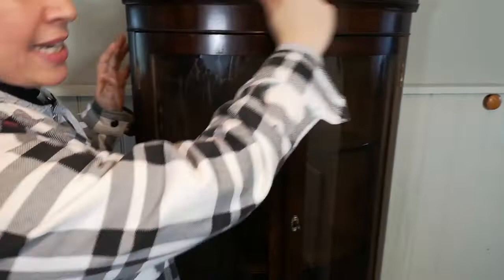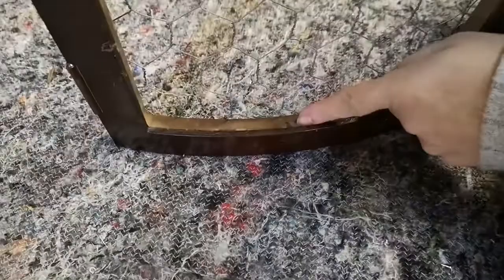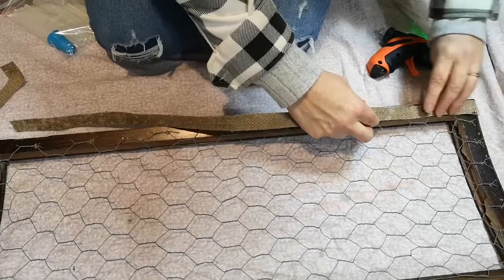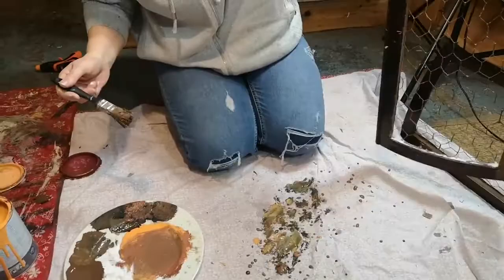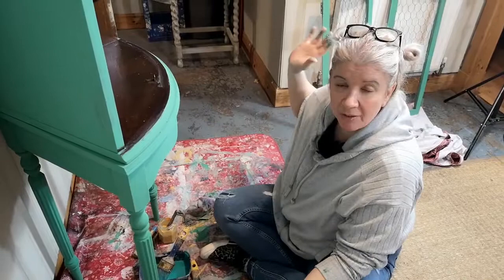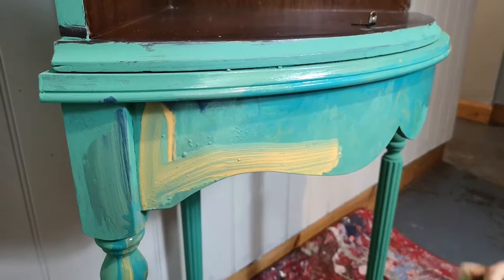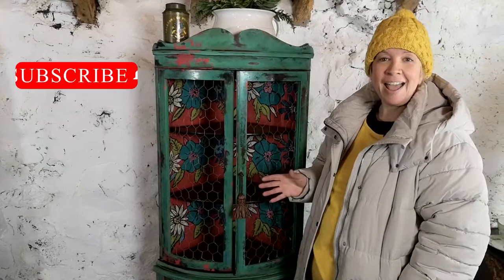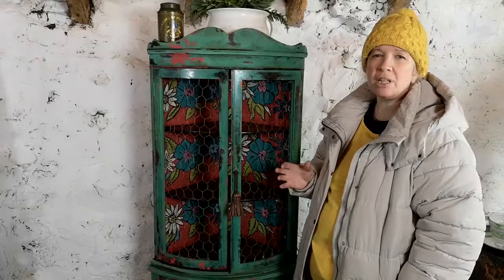From Broken to Bohemian. A tutorial for a Fabulous Bohemian Upcycle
A tutorial showing how we went from Broken to Bohemian with some paint and chicken wire.

Marty and I were out looking for furniture and we came across this old key cupboard. Unfortunately one of the glass panels in the doors was damaged so after agreeing a reduced price we took it home with us. Instantly I knew that Martyn would be able to smash out the glass and replace it with chicken wire to give it an old vintage feel. Its an interesting piece and originally I had pondered doing it very shabby chic with whites and creams and some distress. However I suddenly thought, because of its shape and size it really lended itself to something quite bright and colourful. I achieved this by simply recreating a doodle I had done on paper whist on the phone and drew it out and painted it in the insides of the piece. I hope you agree, it's makeover fitted its style and here is what I did to create a Fabulous Bohemian Upcycle.

Step 1: After thoroughly cleaning the piece, Marty removed the doors and the glass and then stapled chicken wire inside to replace the glass. I then painted it with a distressed finish and painted the insides coral.

Step 2: I painted the back of the piece a coral colour I mixed myself using emperors silk and Barcelona orange from Annie Sloan.

Step 3: I had drew my doodle repeating the pattern on the back of the piece I had painted coral and filled these in with colours. I used, Athenian black from Annie Sloan and a linier brush to outline my doodle.

Step 4: I added some distressing with the coral colour to the front of the piece to make it more cohesive and give it movement

Step 5: I used Barcelona orange, Honfleur and Athenian black mixed together to give some faux rust to the galvanised chicken wire, this helped age the wire and helped it work with the piece. Where the wire was stapled I covered with thick hessian strips to conceal the staples and make a clean tidy finish I painted this with Annie Sloan's Honfleur.

Step: 6 The piece was waxed with clear wax all over and I then added dark wax to the edges and recesses to give it some age and patina.

Paint used.

For its first two coats I used Antibes Green and Florence. I washed over top with a little Aubusson Blue and Barcelona Orange and I wiped these with a cloth and a spray bottle. For the coral pink I used emperors silk with a touch of Barcelona orange and for the flowers I used, Florence Tilton, Aubusson Blue, old white and Scandinavian pink.

Chapters:
00:00 Intro
00:08 Project Outline
01:54 Smashing Time
02:29 Chicken Wire Time
03:57 Hessian Strips
05:07 It's time to get rusty
09:30 Painting the Base colour.
13:50 Applying the wash and all the colour to the piece.
21:08 Distressing the Doors
25:10 Distressing the Piece
28:45 Moving on to the inside
30:10 Bring some of the inside colour outside
32:20 Doodle Time
32:50 Painting in the doodles
33:47 Using the Script Brush to do the outlines
37:19 Waxing
41:08 Its a wrap.